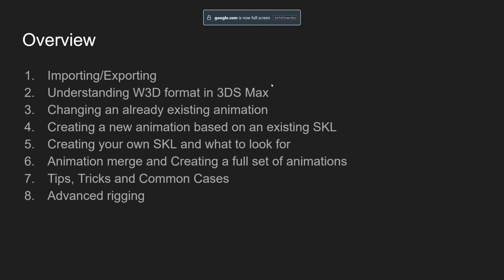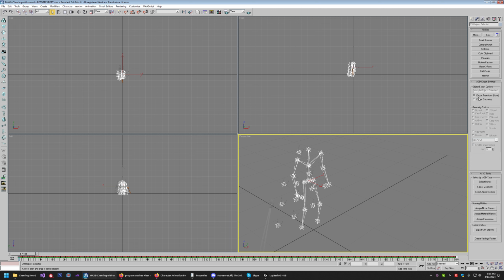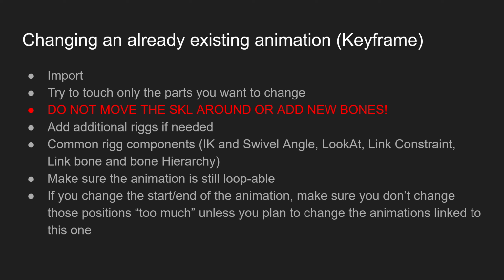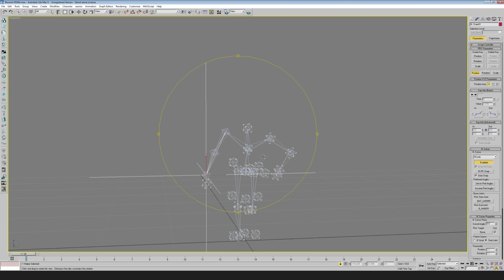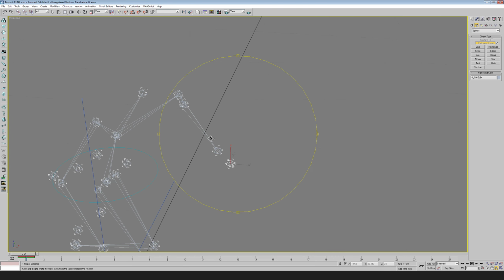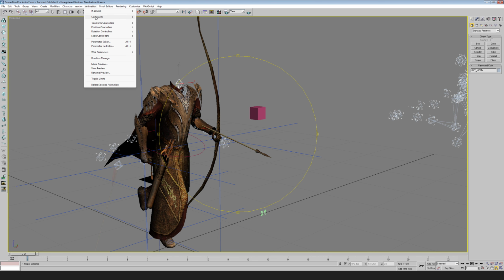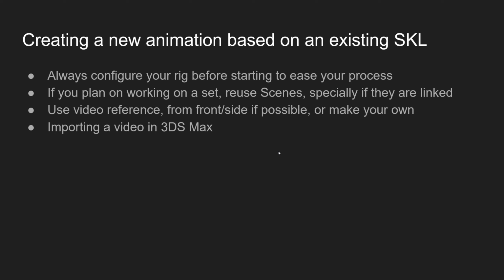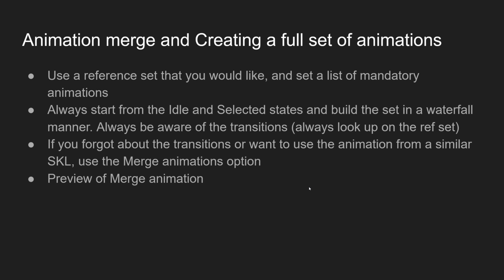Character Animation Process - PART 1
NewErr explains his process for animating BFME characters in 3ds Max 8.